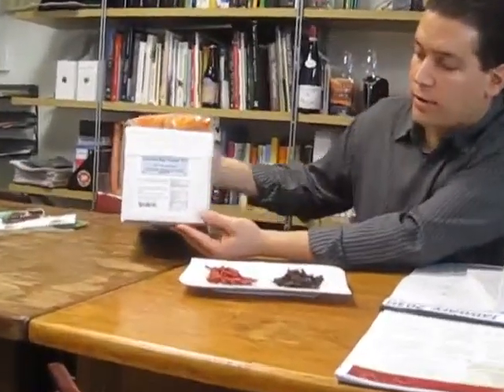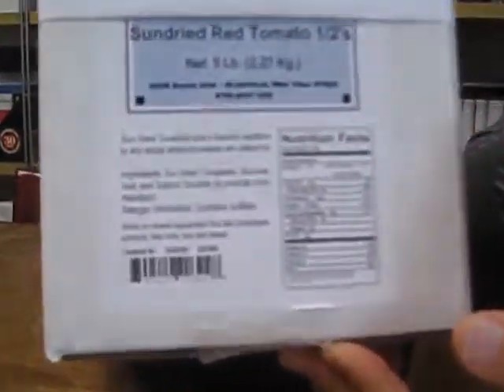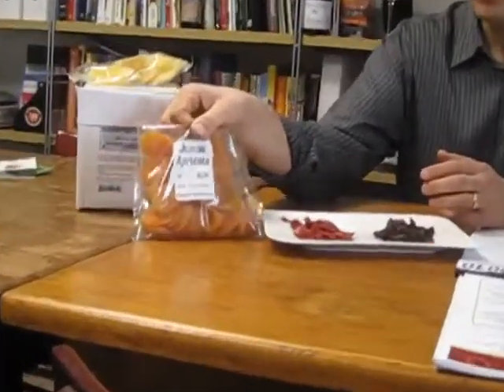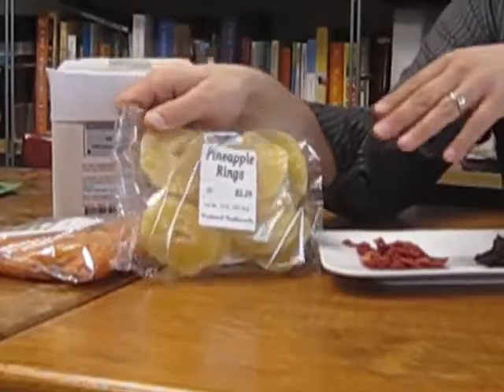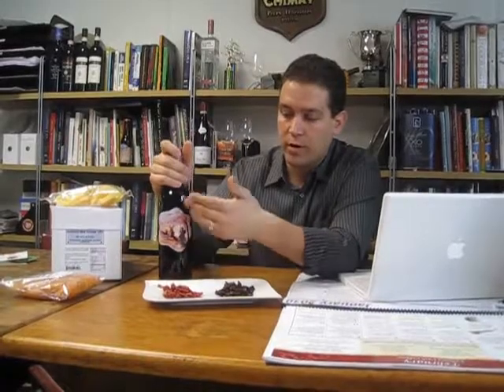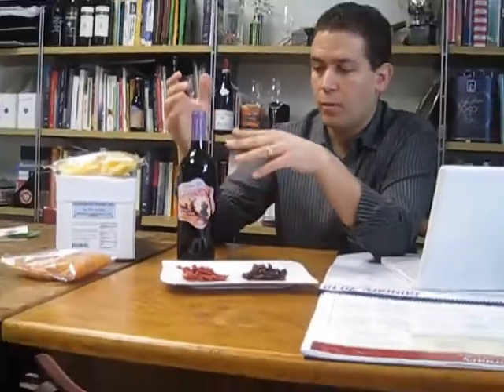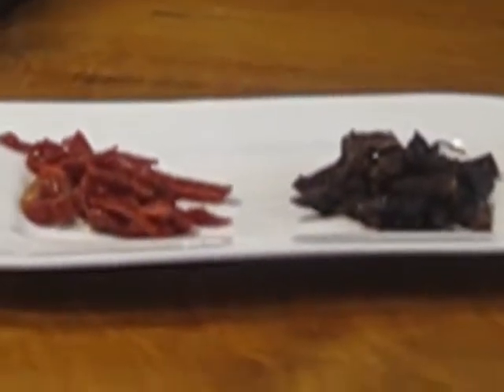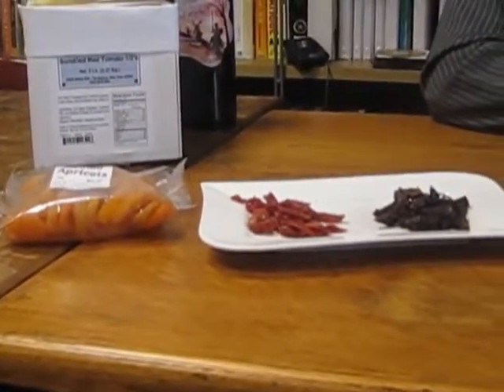Are You Poisoning Yourself With Sulfur Dioxide in dried fruits